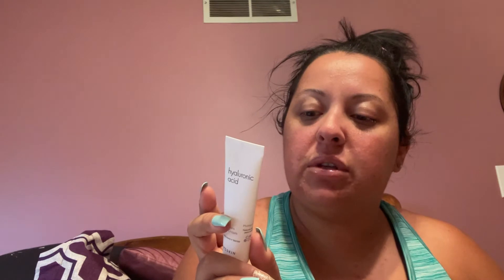It’s Skin| Hyaluronic eye cream| REVIEW